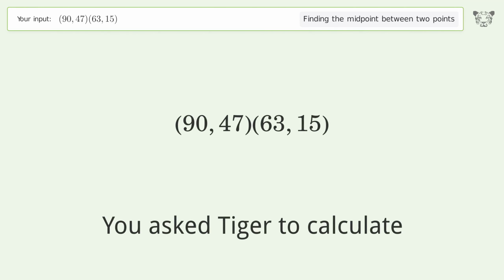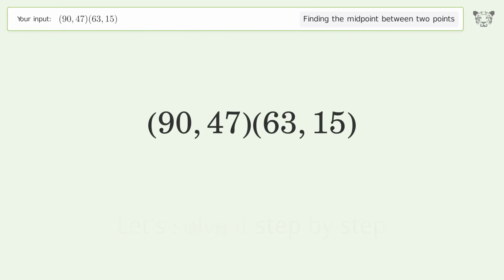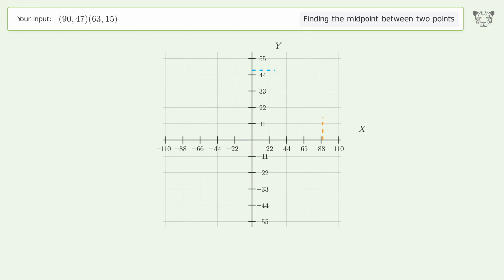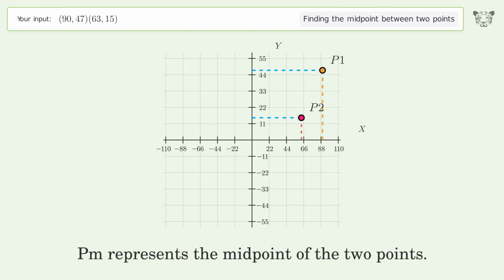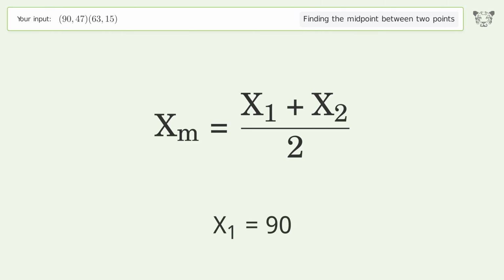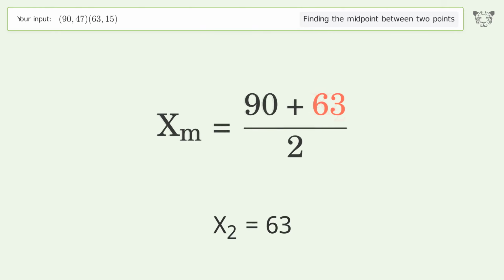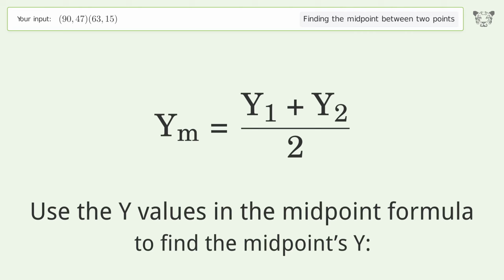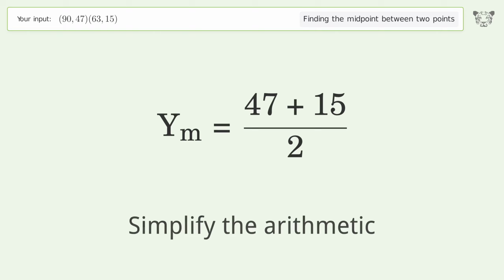Find the midpoint between two points p1 (90,47) and p2 (63,15): Step-by-Step Video Solution